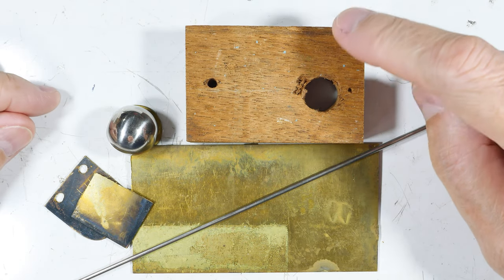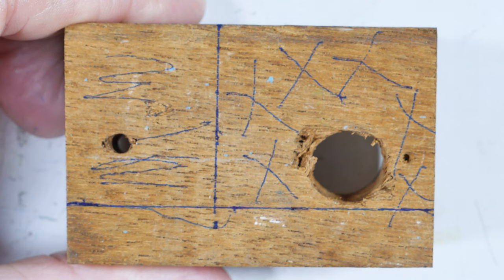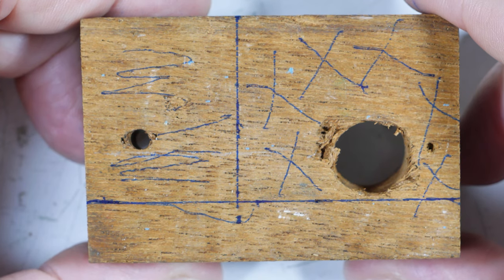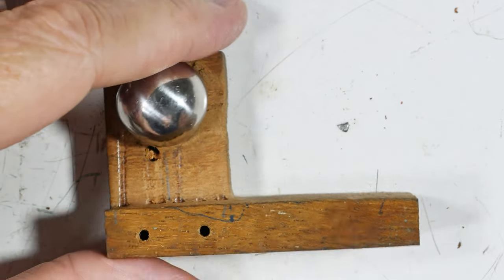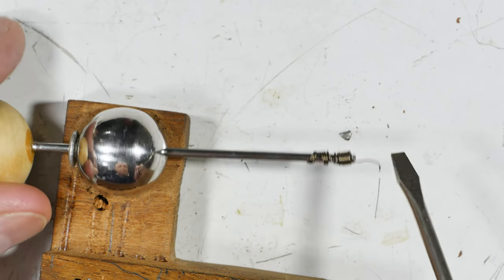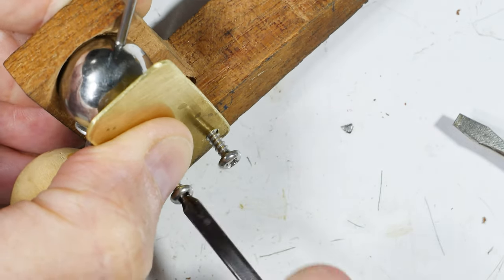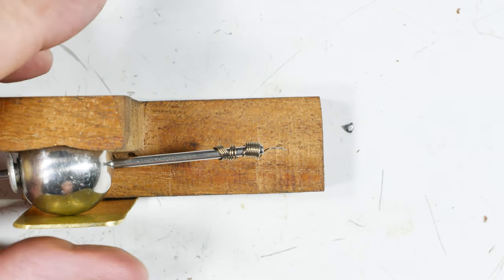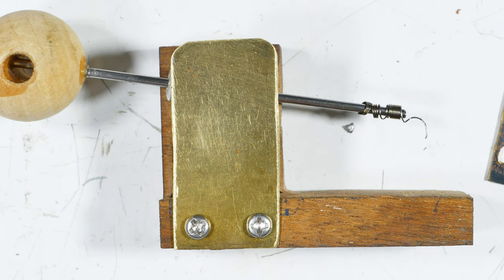Crystal Radio DIY Cat Whisker--Wood, Brass, Stainless (4K)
A simple DIY cat whisker detector you can make with brass, stainless, and wood (no 3D printer needed!)

MATERIALS
- Hard wood 6.5 cm (2.56") x 2 cm (0.79") x 4.2 cm (1.65")
- Brass sheet 4.3 cm (1.69") x 2.2 cm (0.866")
- Stainless or brass ball (I used 3/4" or 19mm)
- Stainless or brass rod (I used 2 mm 0.79")
- Wood ball (I used 3/4" or 19mm) or other insulator
- 2 screws, stainless or brass
- 1 spring
- 1 sample well (copper end cap, brass plate with hole, etc)